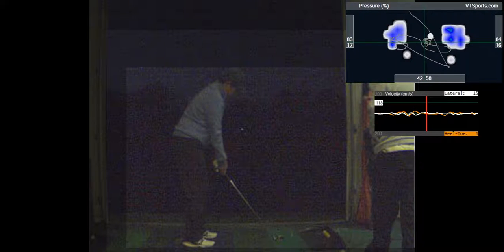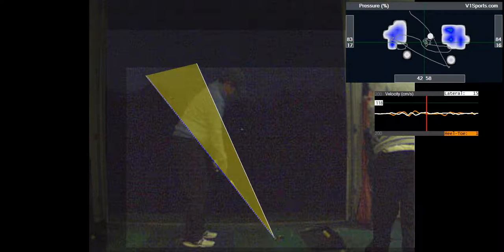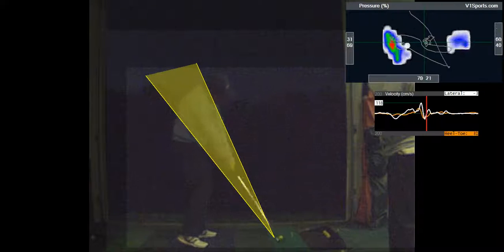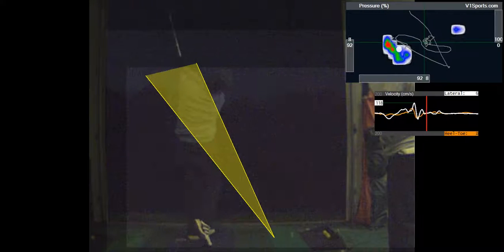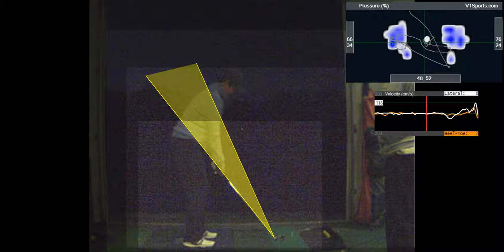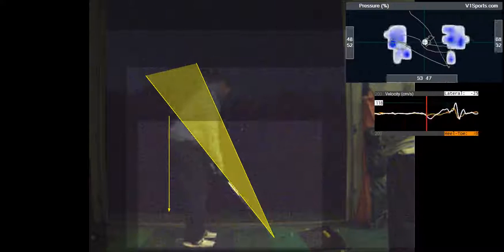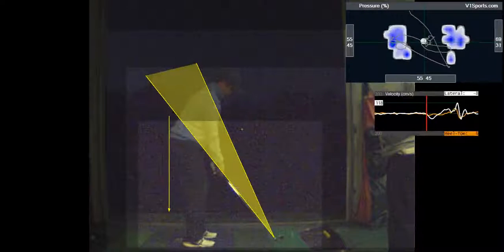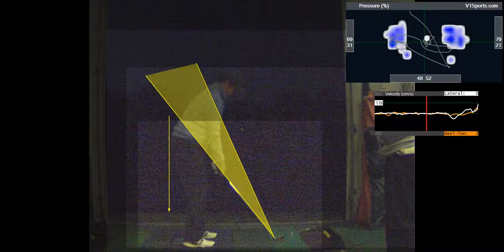V1 Pro analysis